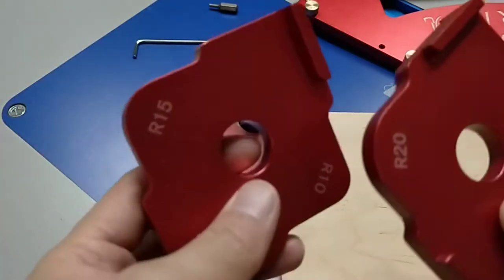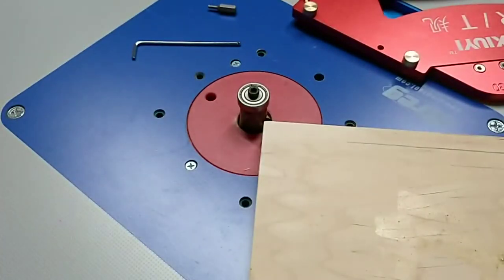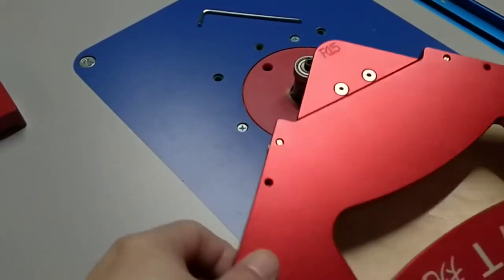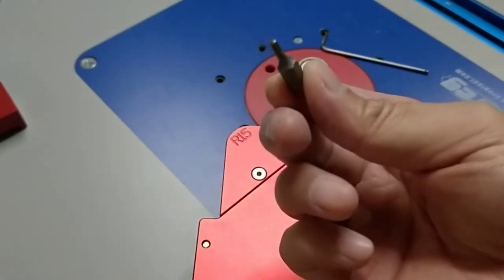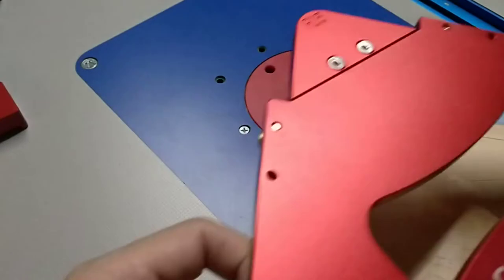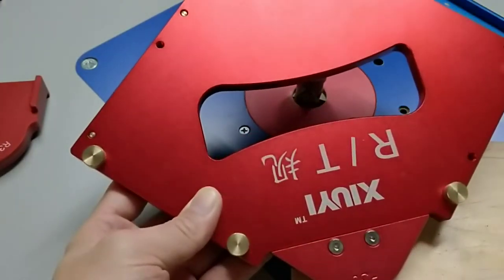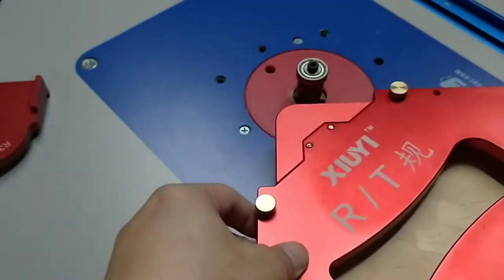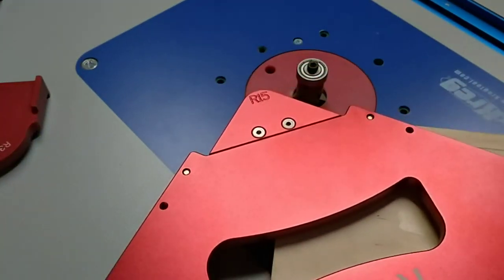Router Table Corner Jig Radius Chamfer Templates Kit Review